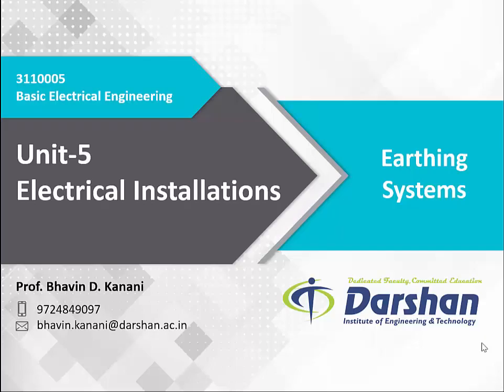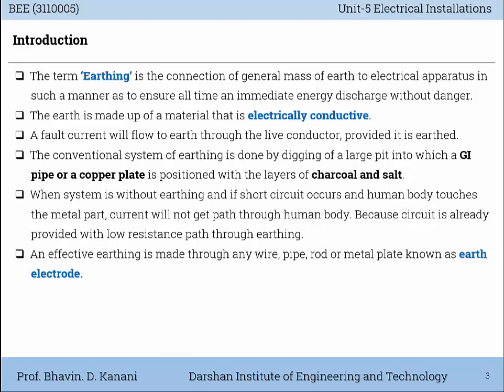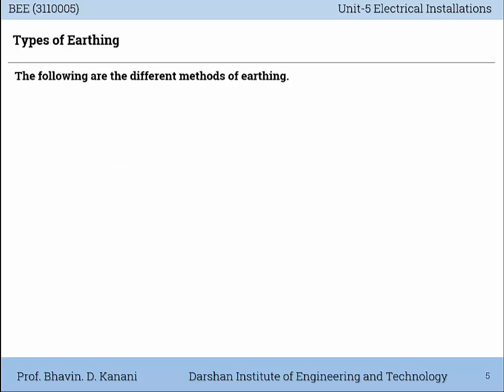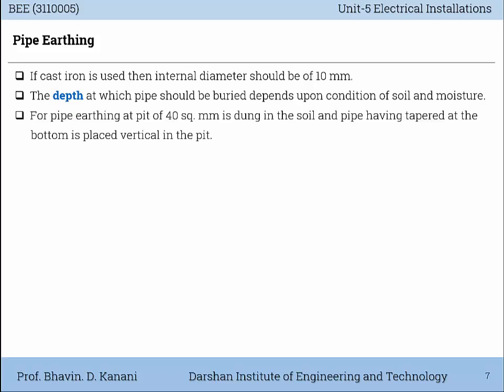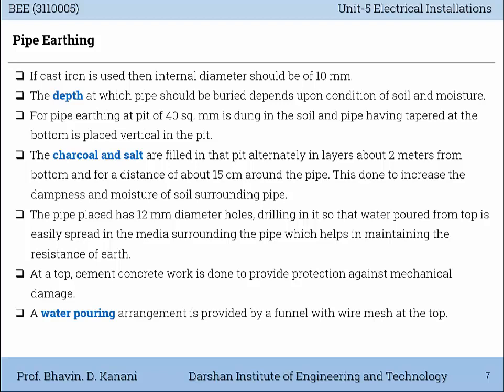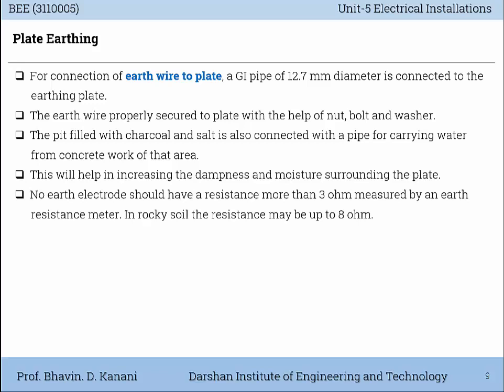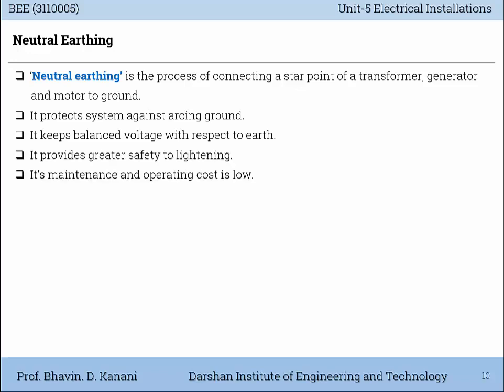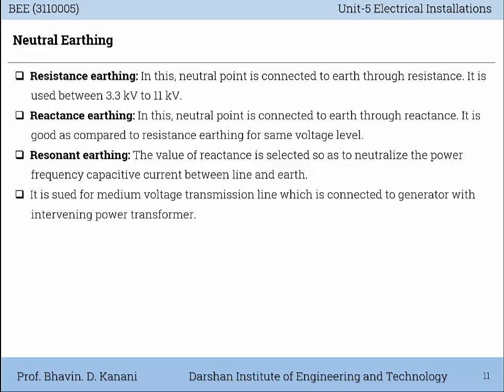BEE | Unit 5 | Part 3 | Earthing Systems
This video shares about the topics of
Concept of Earthing and Ground,
Requirement of earthing,
Types of earthing,
Pipe earthing,
Plate earthing etc.